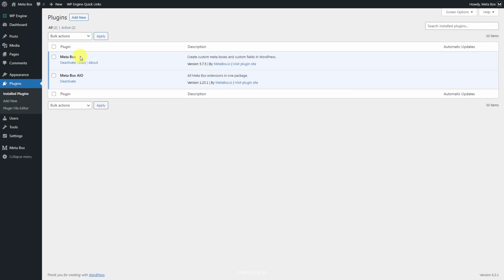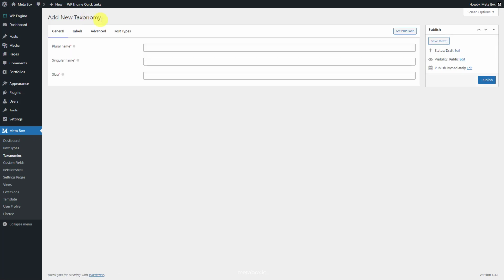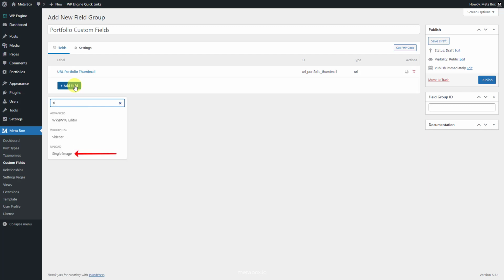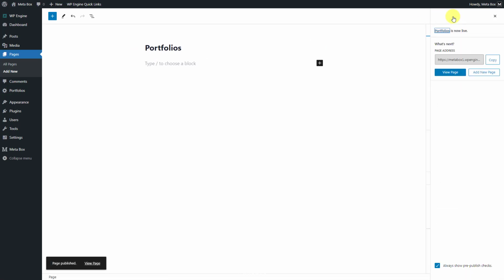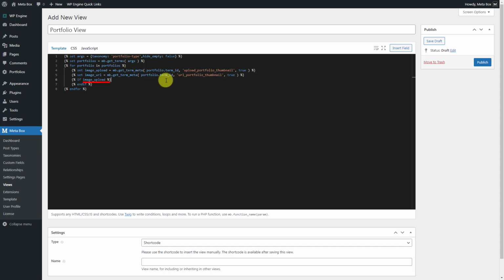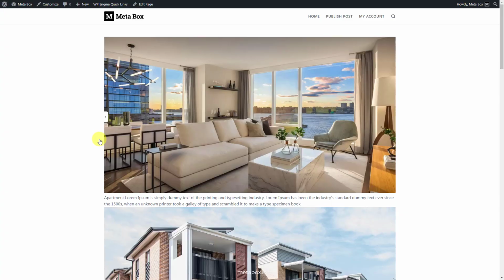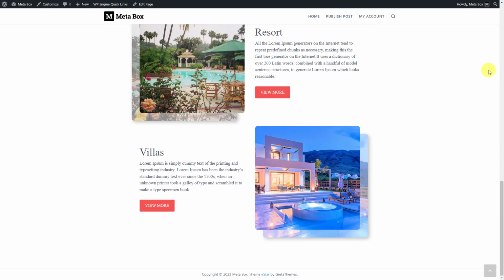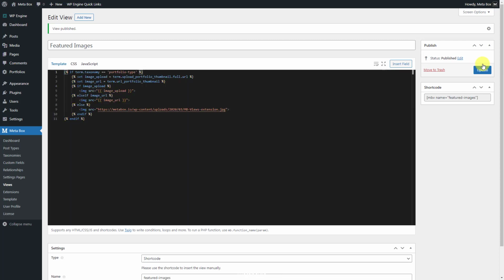Create Taxonomy Thumbnails & Featured Images - P4 - MB Views | Meta Box Tutorial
Having taxonomy thumbnails will be a good way to make that page be more attractive. Let’s dive in to explore how to display them with MB Views from Meta Box.

0:00 Intro
0:49 Before Getting Started
1:51 Step 1: Create a New Post Type
2:15 Step 2: Create a Custom Taxonomy
3:06 Step 3: Create Custom Fields
5:03 Step 4: Display Images as Taxonomy's Thumbnails
9:51 Step 5: Display Images as Featured Image on Archive Page